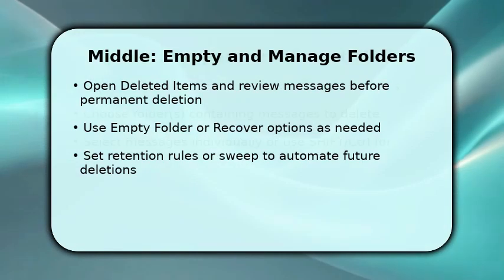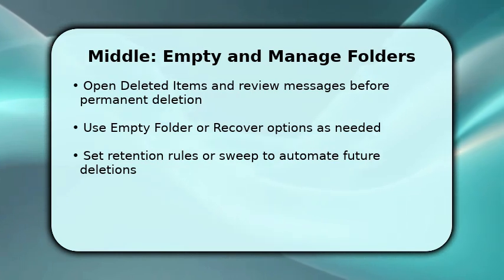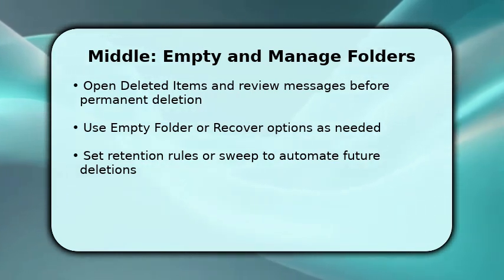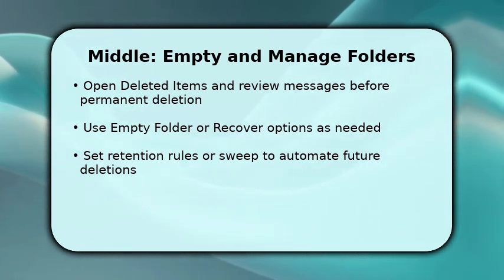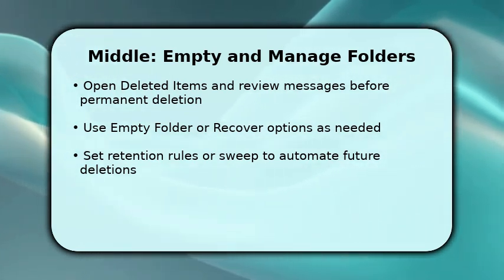How to Delete Mail Outlook (full Guide)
How to Delete Mail Outlook (full Guide) | 🔒 Surfshark VPN Deal — Stay private and secure. $1.99/mo + 3 Months Free ▸

Discover the step-bythy process of deleting emails in Outlook. This comprehensive guide covers various methods, including using keyboard shortcuts and navigating through menus to ensure you can manage your email clutter efficiently.

How to delete mail, OutlookDeletionGuide, Email Management Tips, Delete Email in Outlook Steps, Efficiently Manage Your Inbox with Keyboard Shortcuts for Outlook, Navigate Through Microsoft Outlook Menus, Remove Unwanted Mail from Outlook Easily,